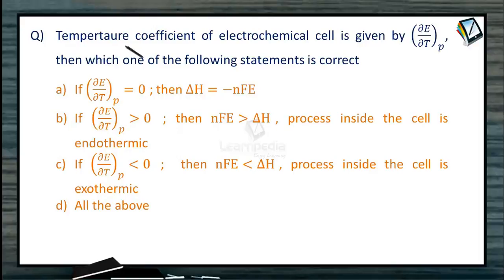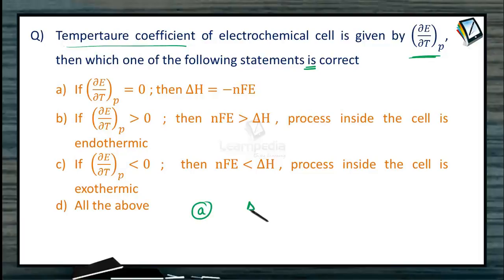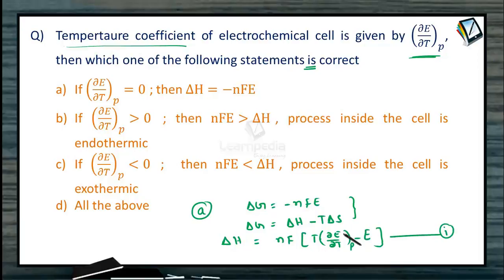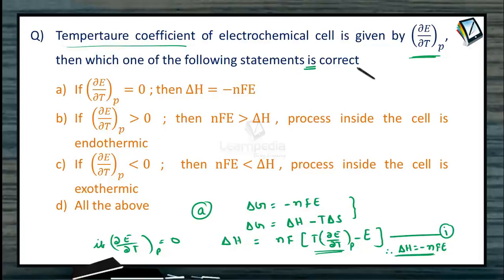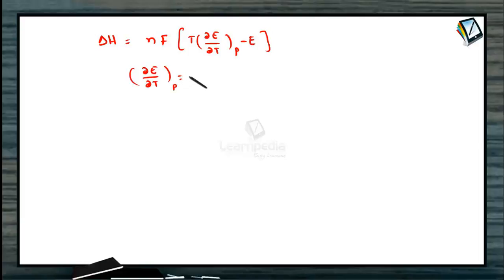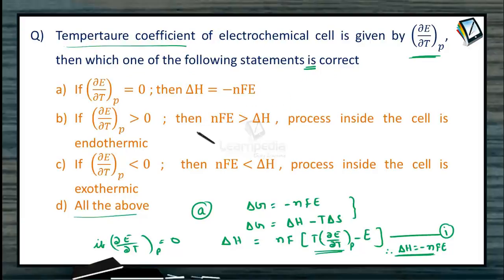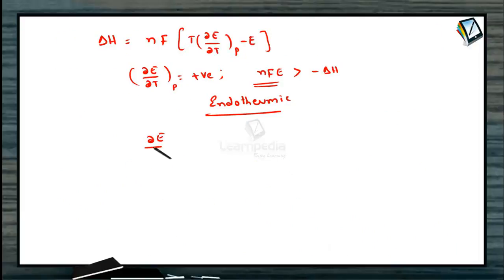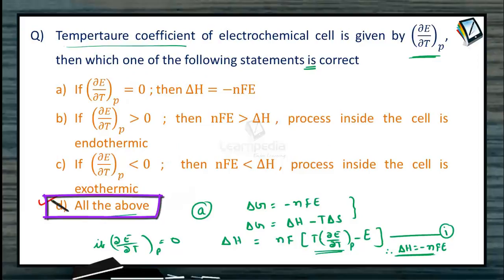6 ELECTRO CHEMISTRY